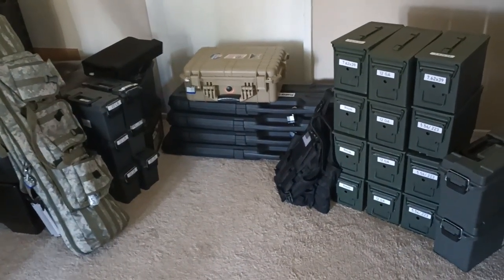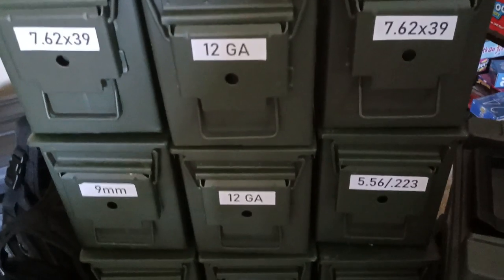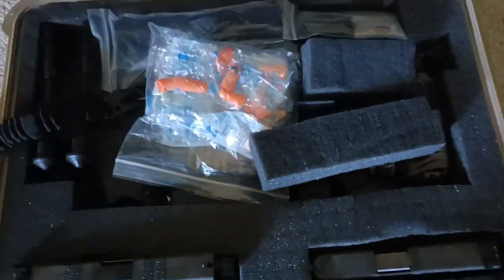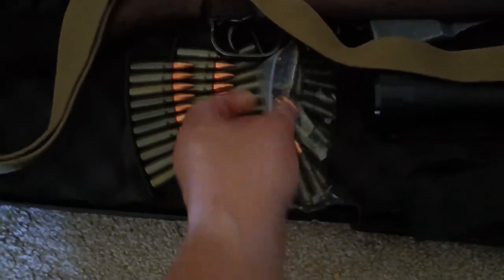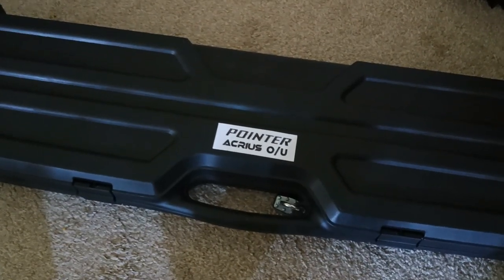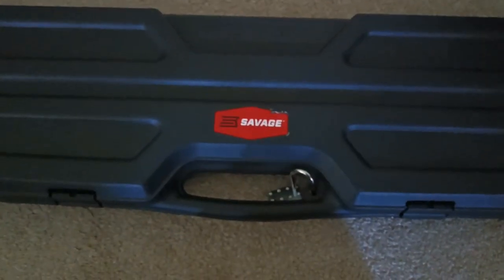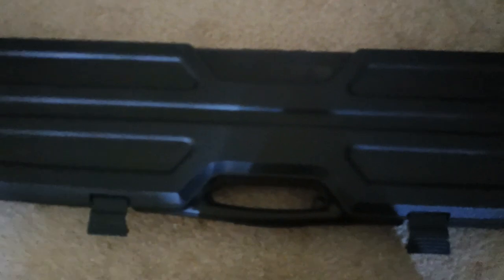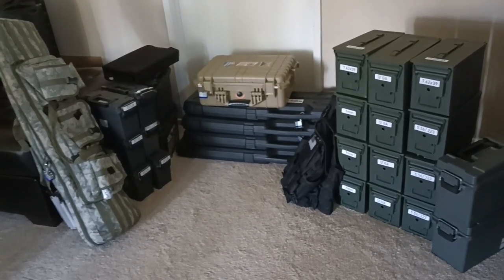I have to Hide my Guns and Ammo (for about 6 weeks Summer 2023)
So my little daughter and her grandma (my mom) will be staying with me in weekly rotation for the Summer from late June to early August.  And for reasons... I don't want them to see and know what I have.